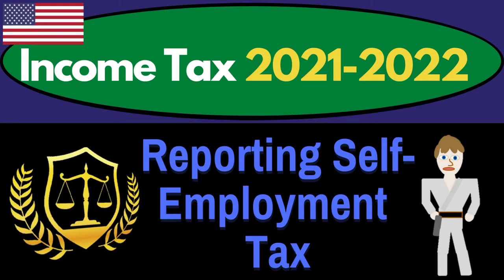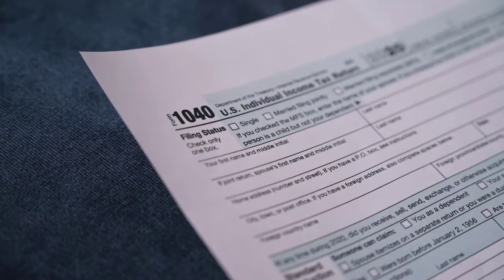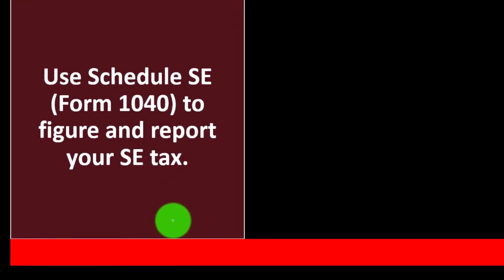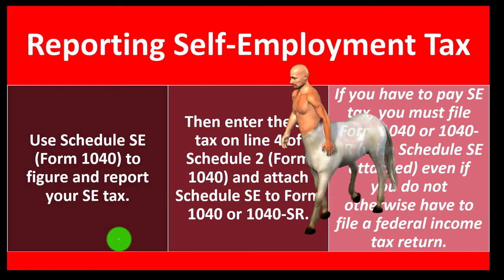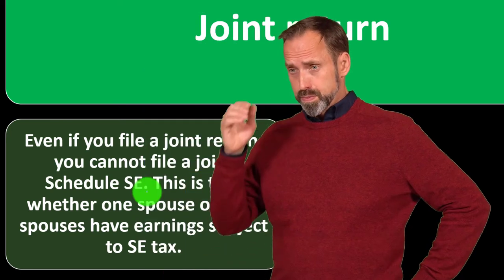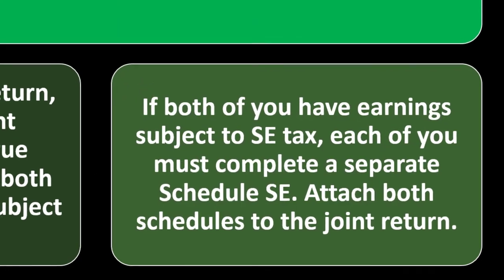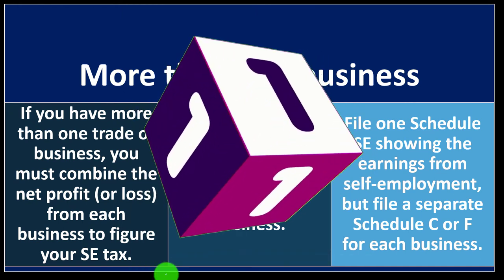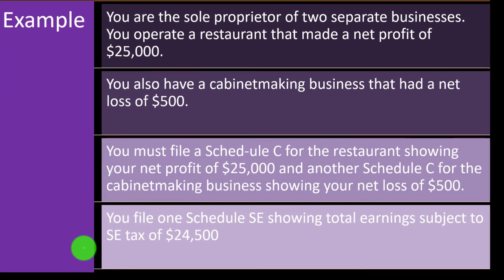Reporting Self-Employment Tax 6670 Tax Preparation & Law 2021 2022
Reporting Self-Employment Tax